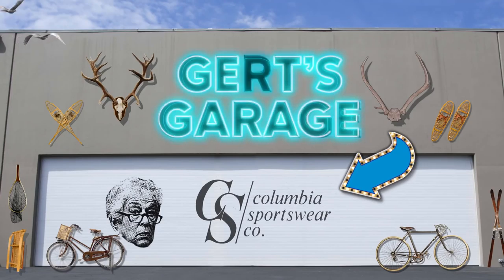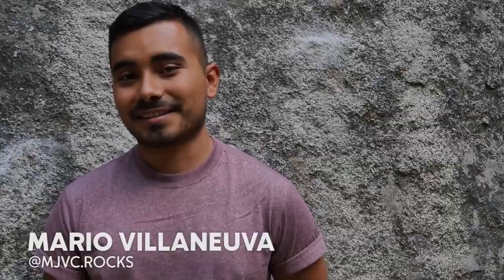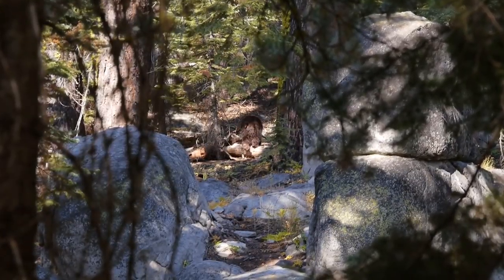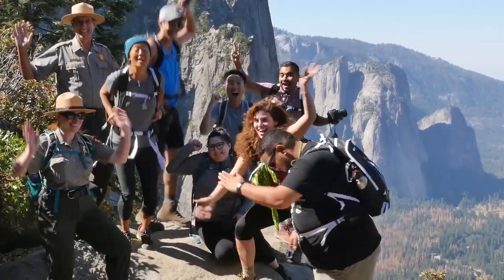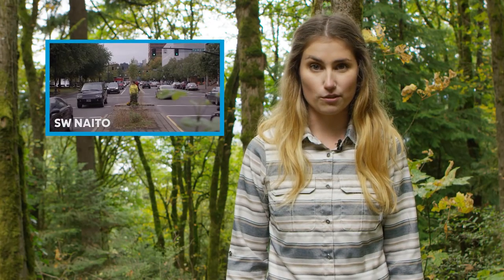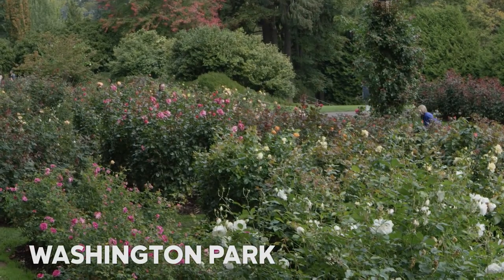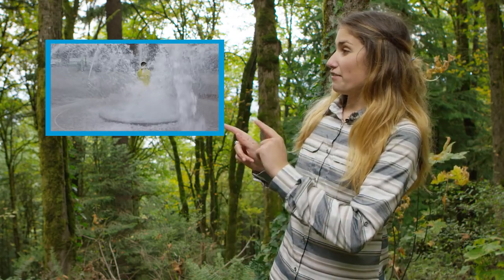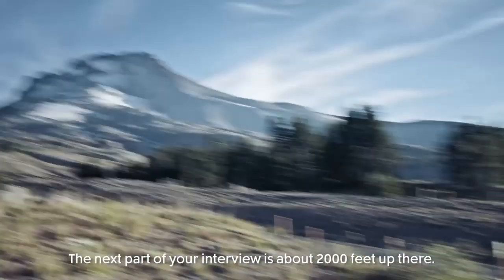Finding Yosemite & Keeping Portland Weird – Gert's Garage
This week on Gert's Garage we're giving you a behind-the-scenes look at the National Park Foundation's Find Your Park Expedition to Yosemite National Park.

DO YOU KNOW THE NATIONAL PARK FOUNDATION?